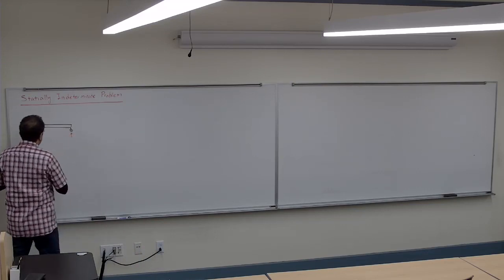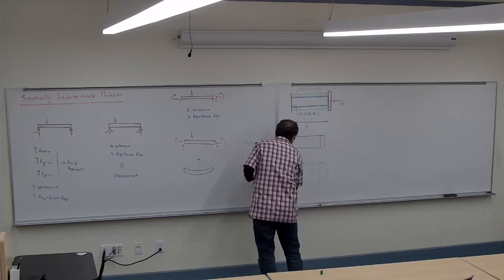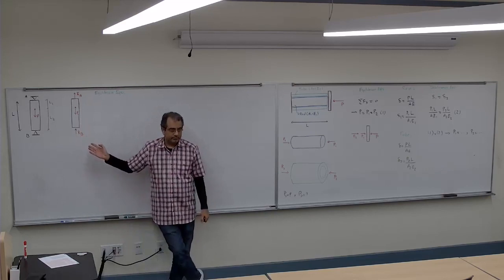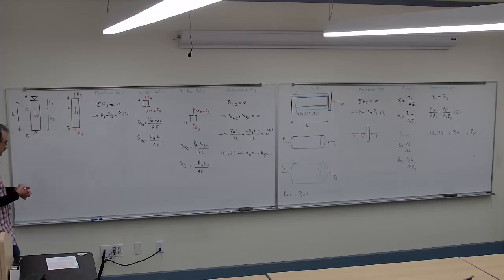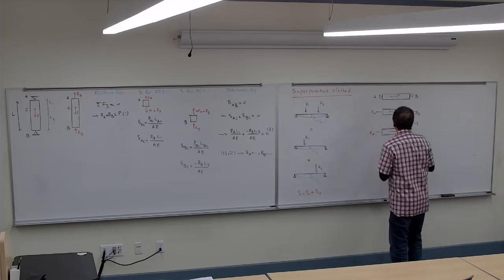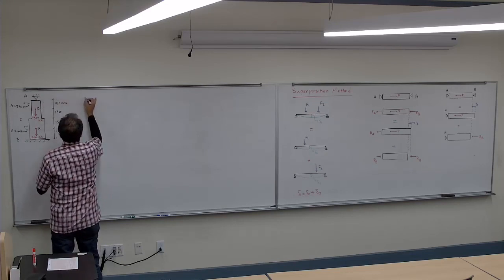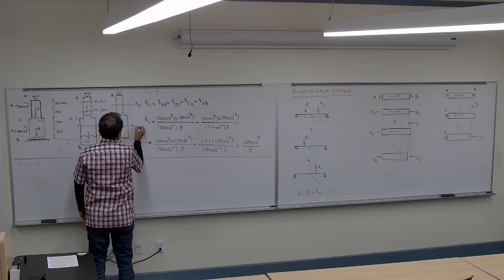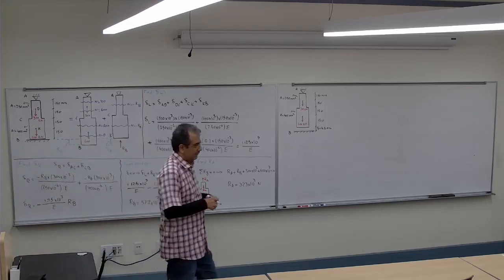8 Statically Indeterminate Problems (Mechanics of Materials Lectures)